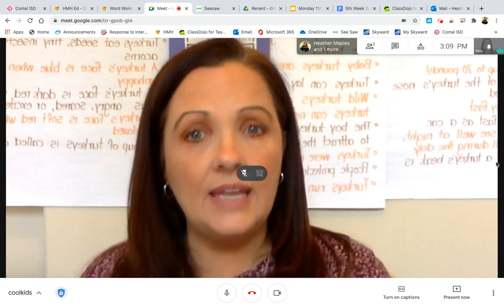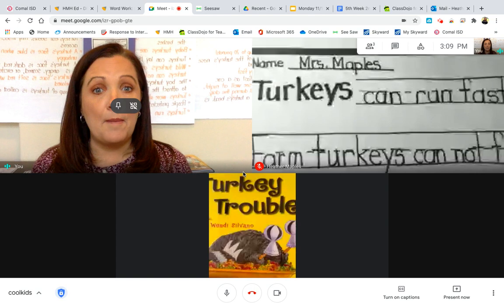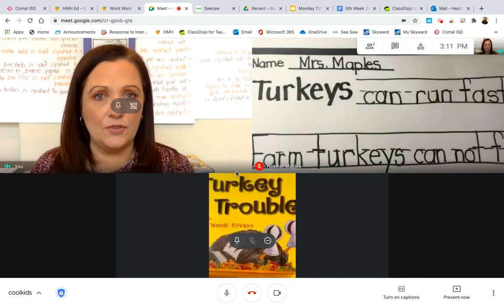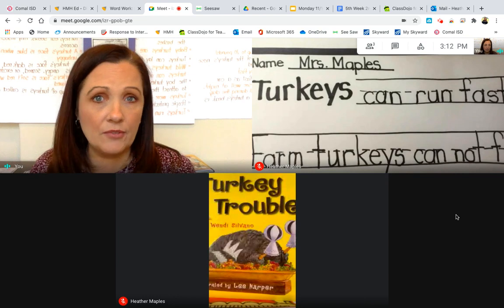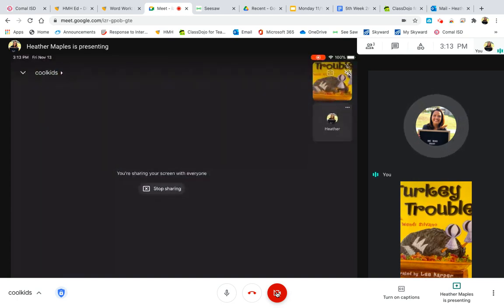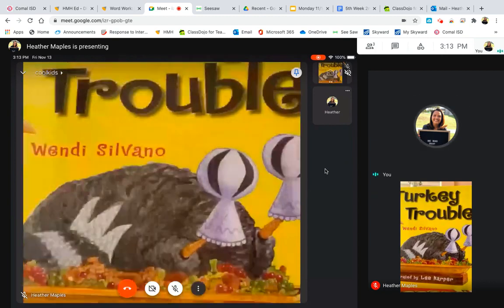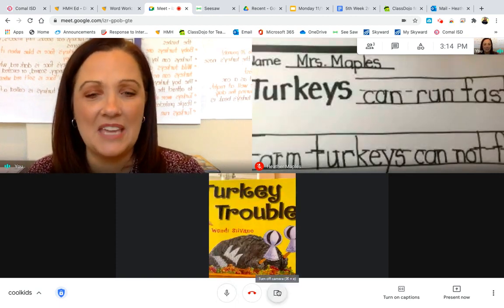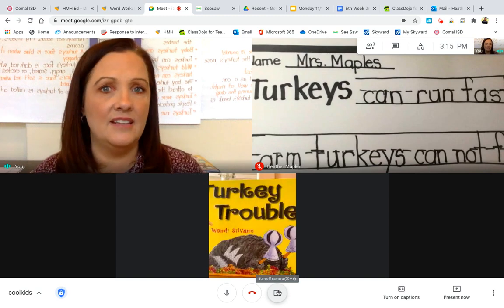How to Pin Your Screen